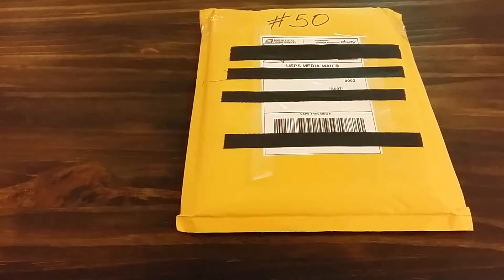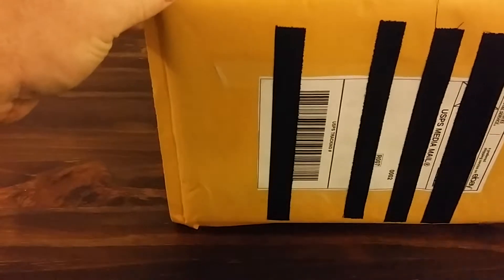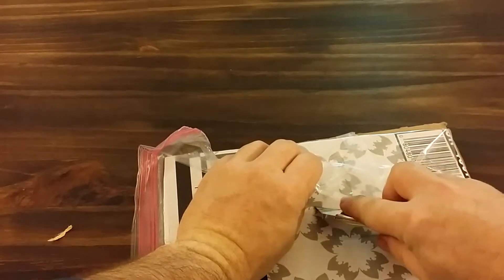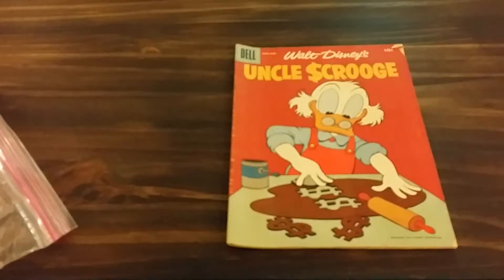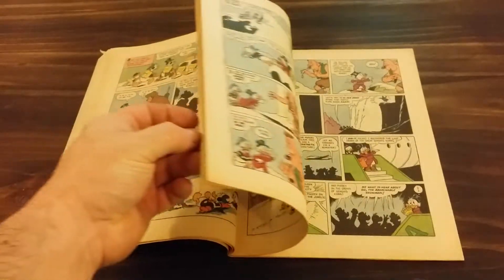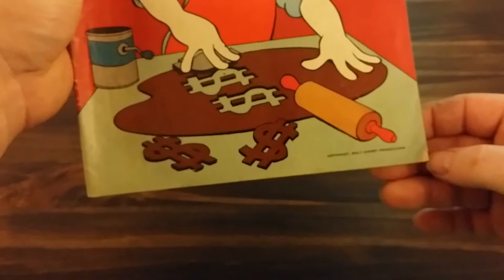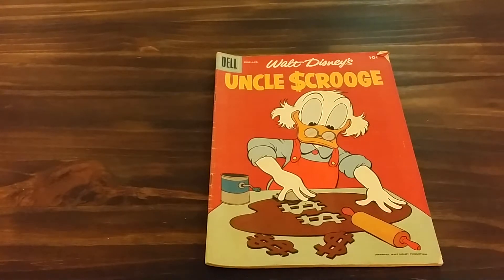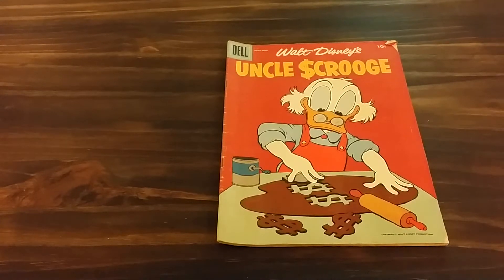Comic Book Haul from eBay #50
Price 7.50
Shipping free
Troublemaker bricks
Troublemaker cards
Troublemaker Toys